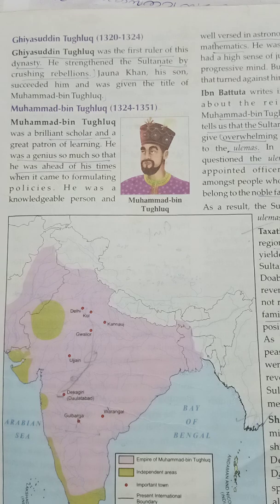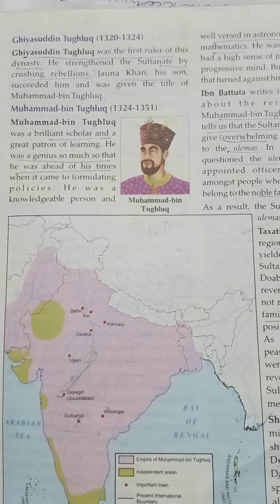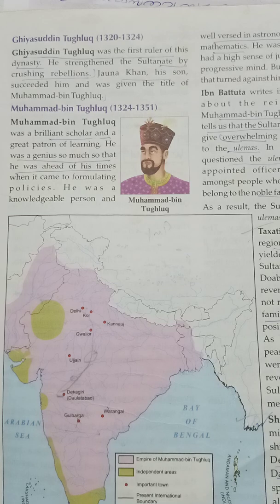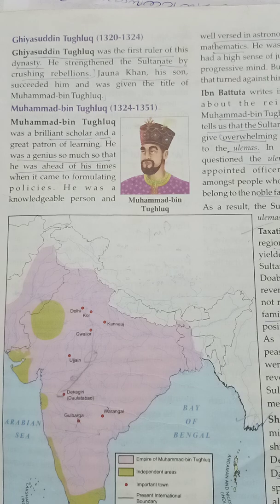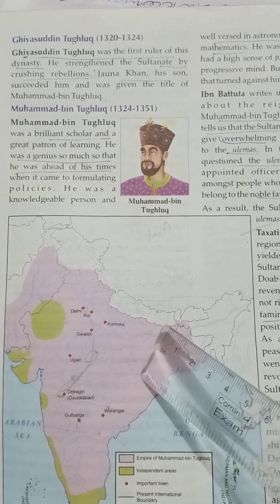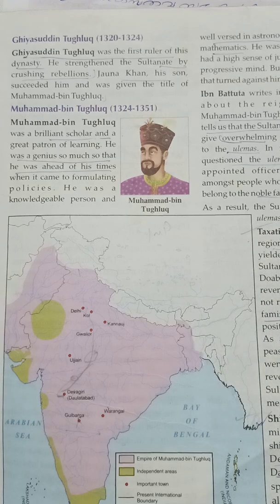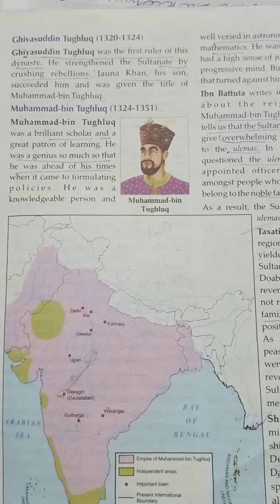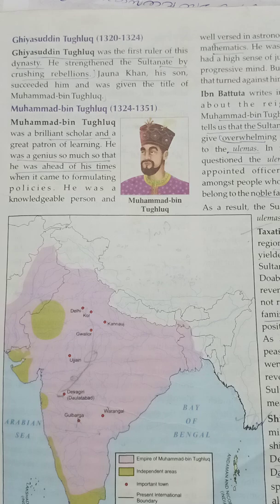7th class history 3rd chapter. Administration of Delhi sultanate 2nd section.